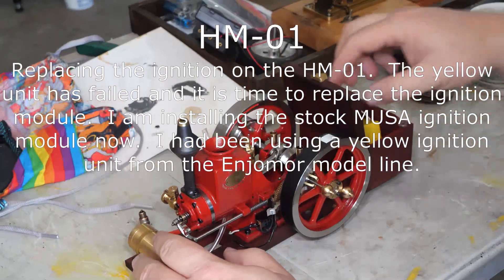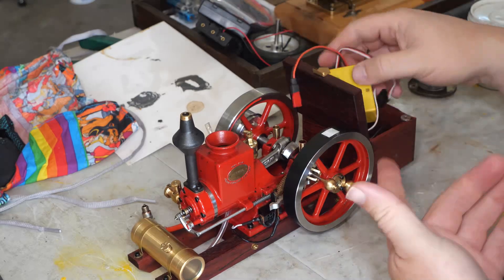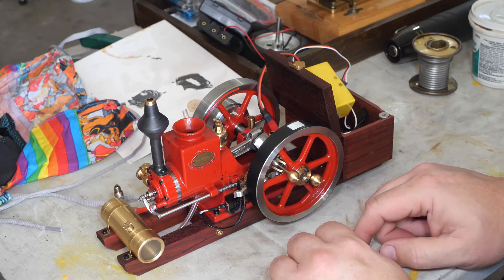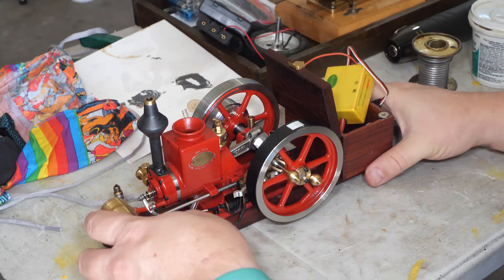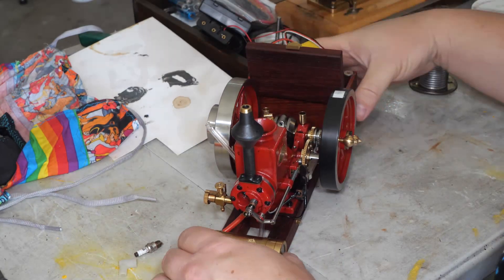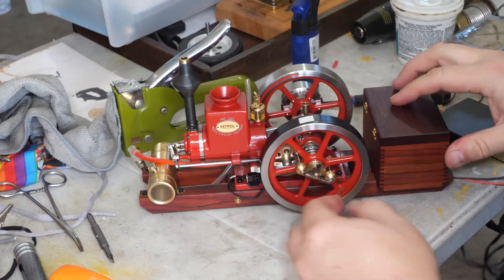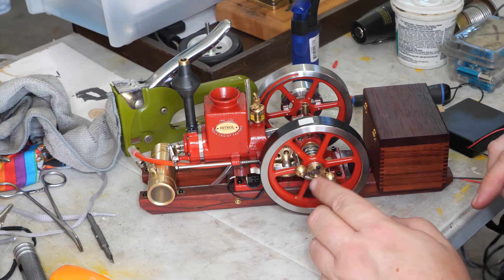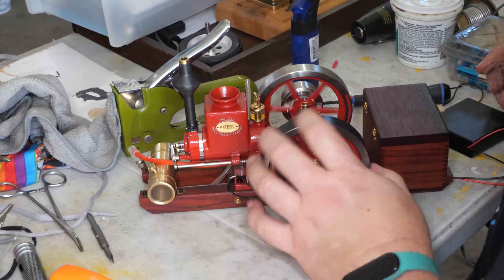HM-01 Ignition Replacement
I was using a yellow ignition module in the HM-01 because the spark plug lead on the black MUSA unit supplied with the HM-01 was not long enough and I didn't want to splice the extra lead onto it.  The yellow unit (supplied with an Enjomor) has died so I am putting the MUSA unit supplied with the HM-01 in.  I have also lost the governor spring and threw a spare from the ET1 on the engine for testing.  I have two of the MUSA ignition units, but only one wanted to work with the 4AA battery pack I am using (the batteries are low and only putting out 5.5v for a 6v-12v rated unit).

I got the HM-01 from Enginediy ( @enginediy  ) and they were nice to work with and had prompt shipping.